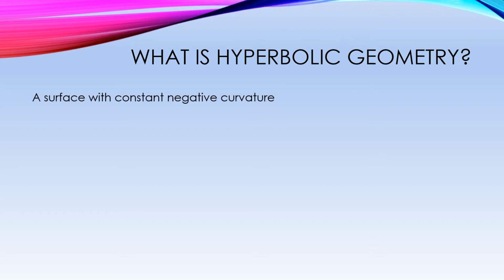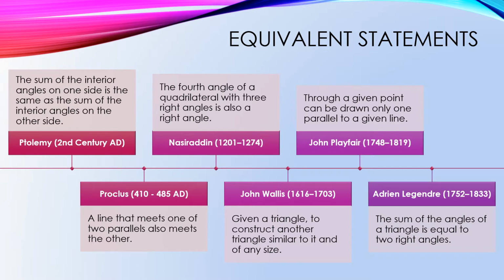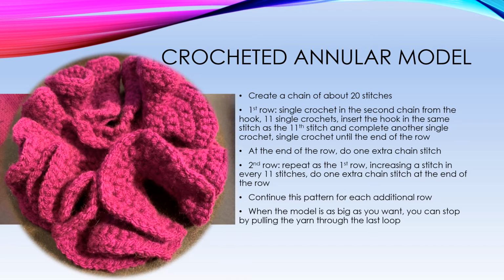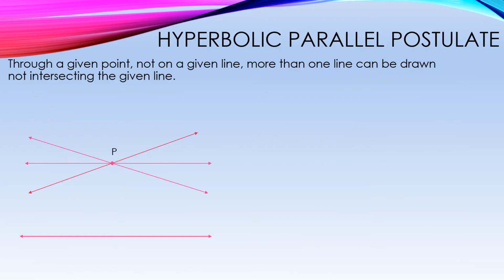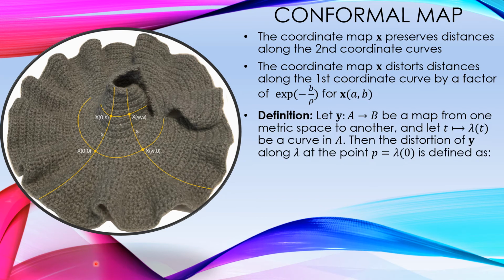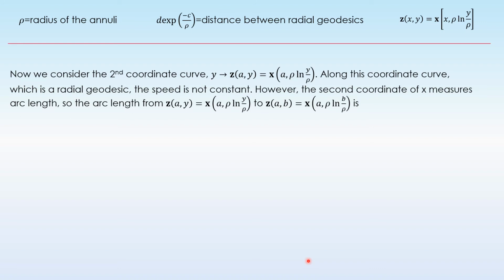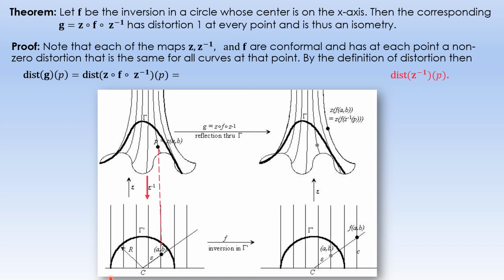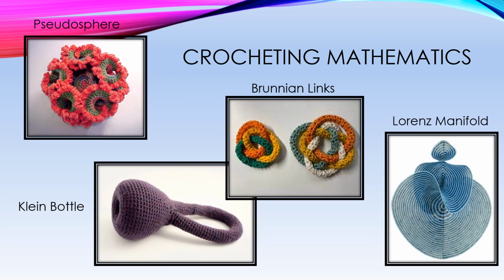Simmons Final Crocheting the Hyperbolic Plane